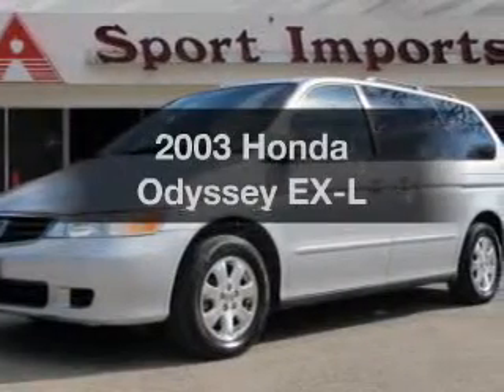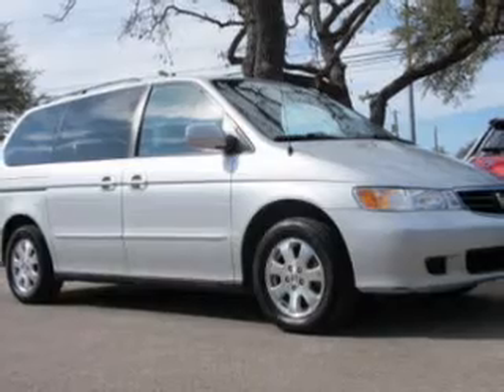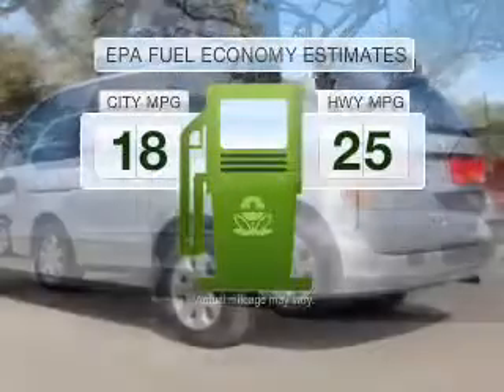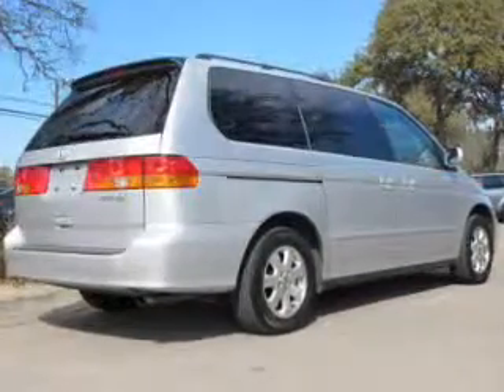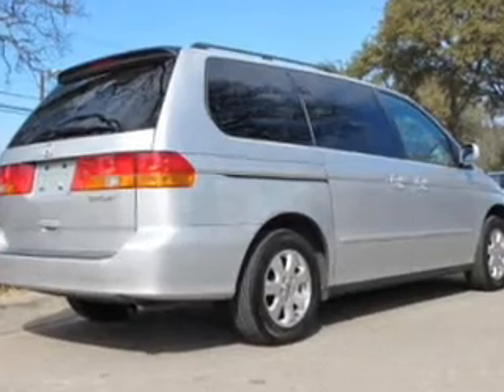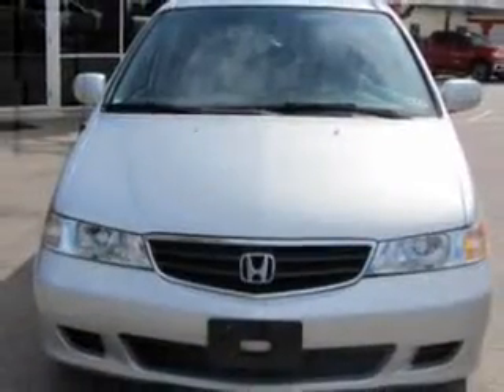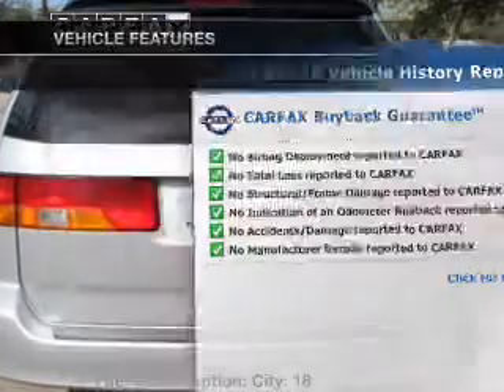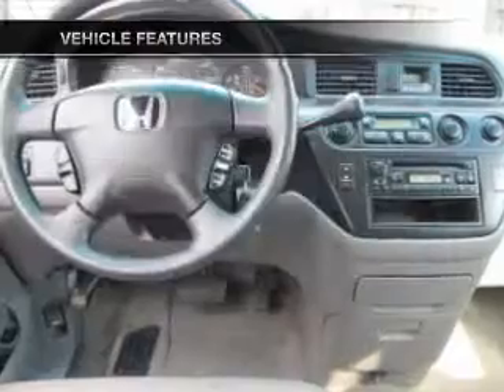2003 Honda Odyssey - Austin TX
Year: 2003
Make: Honda
Model: Odyssey
Trim: EX-L
Engine: 3.5 liter 6 cylinder 24 valve MPFI SOHC
Transmission: 5-Speed Automatic
Color: Silver
Mileage: 128971
Address:
10907 Ranch Road 620 North